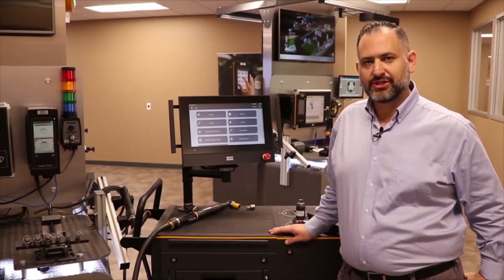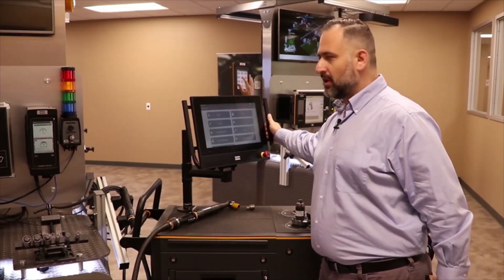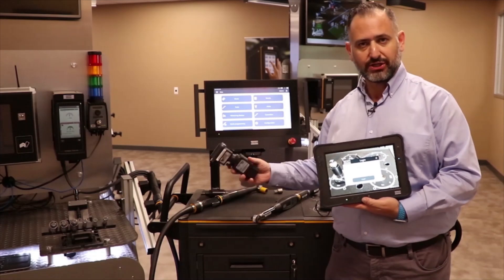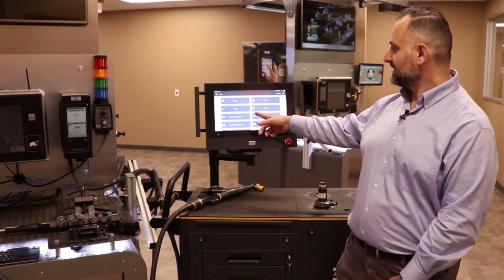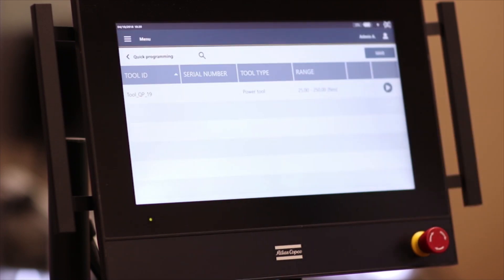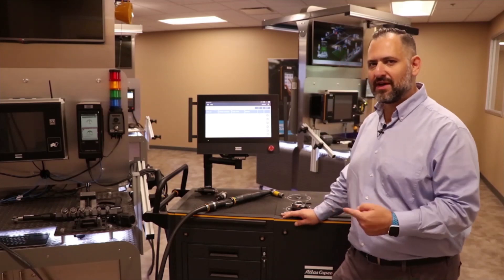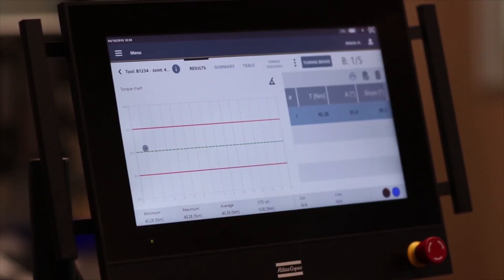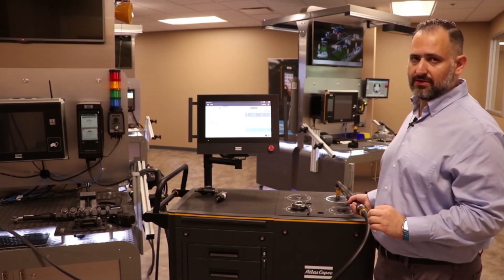STbench introduction - Complete, modular tool testing solution for Industry 4.0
STbench - Integral to QA Platform 4.0's success

Atlas Copco's QA Platform 4.0 represents the smart connected solution for your entire Quality Assurance process. All measurement devices are wirelessly connected, so that the user controls the complete process using the same interface. Once programmed, the equipment can work independently, reporting to the centralized system.

The STbench is Atlas Copco's joint simulation solution that reduces line side tool testing time for operators and other plant personnel.

Highlighted values include increased uptime, superior ergonomics, increased productivity and reduction in defects.